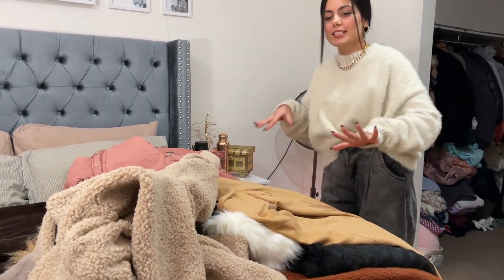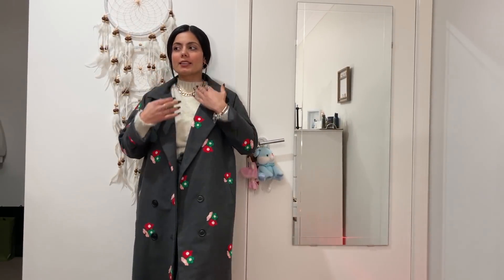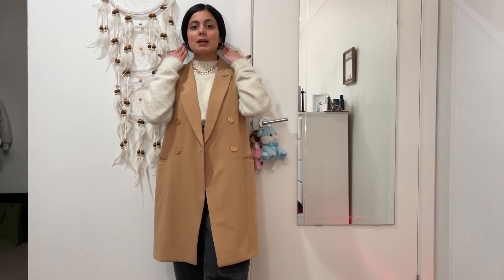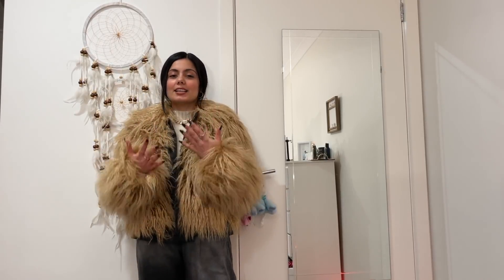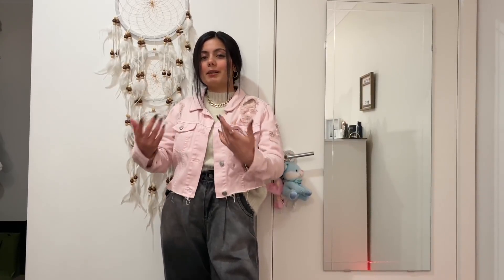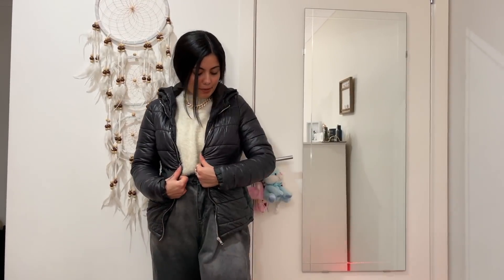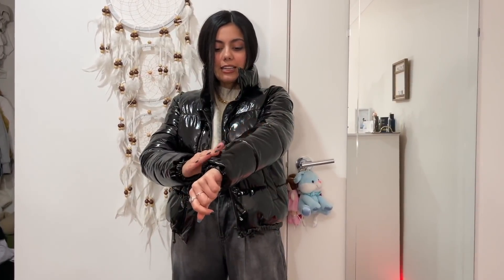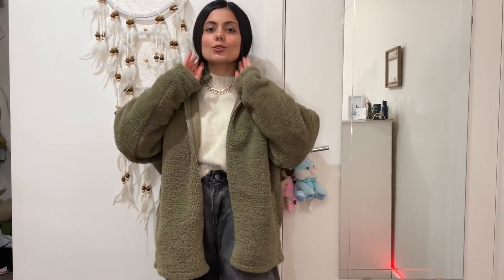My Jacket Collection - Try On | Kirat Syles & Beauty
HEY HOMIES!! I hope that y'all are doing well. I make videos regarding styling outfits, make-up and other beauty tips.

Lets get social:
INDER & KIRAT INSTAGRAM:

THANK YOU GUYS ALOT FOR YOUR SUPPORT